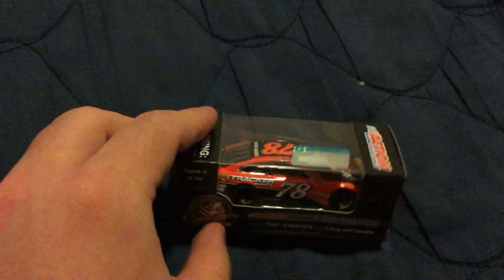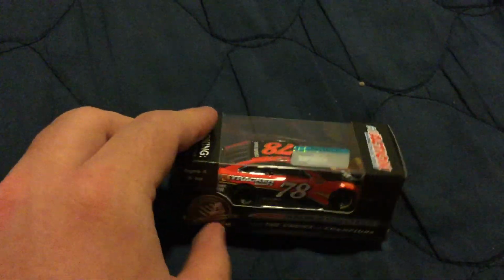2016 Martin Truex Jr Bass Pro Diecast 2016 Ryan Blaney Motorcraft Diecast Part 1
2016 Ryan Blaney Motorcraft Quick Lane Number 21 Ford Fusion. 2016 Martin Truex Jr Bass Pro Shops Furniture Row Number 78 Toyota Camry.